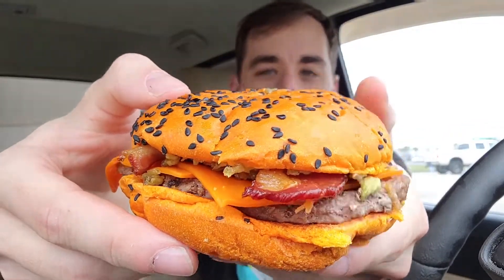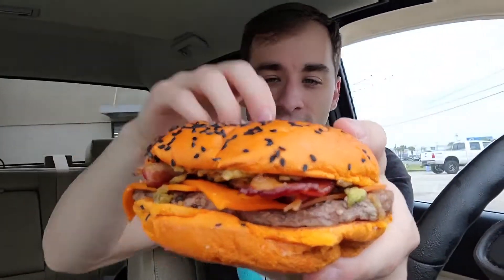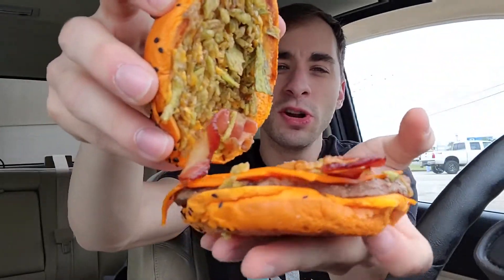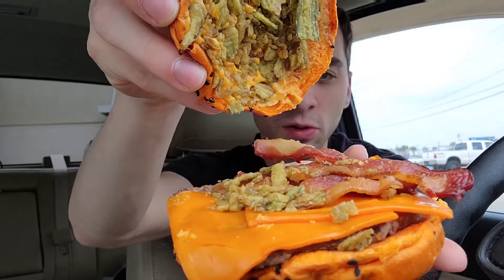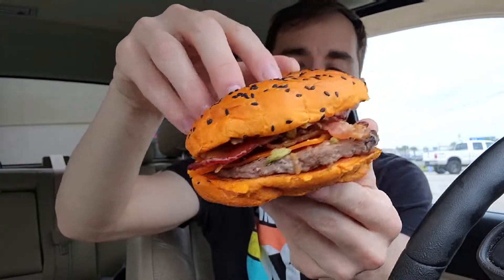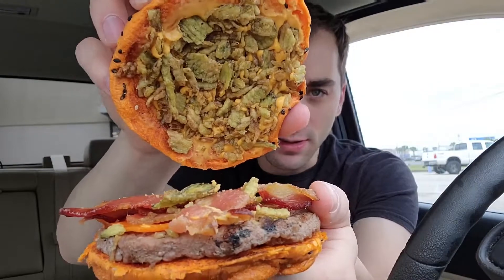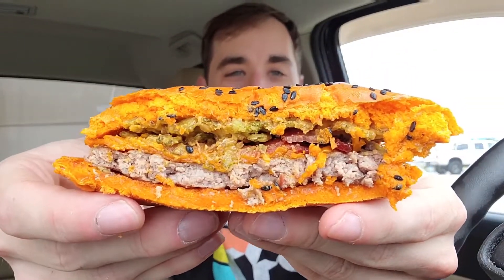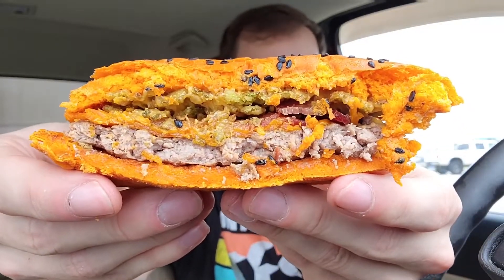Burger King Ghost Pepper Whopper - Food Review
Burger King’s website describes the 2022 version, the Ghost Pepper Whopper, as “1/4 lb. flame-grilled beef patty, melty Ghost Pepper cheese, bacon, crispy jalapeños, and queso sauce all on a toasted orange and black sesame seed bun.” Apparently, spicy things are for Halloween now just because one pepper has “ghost” in its name.